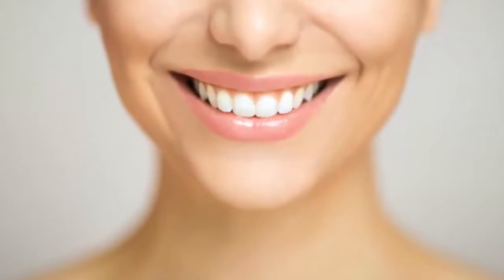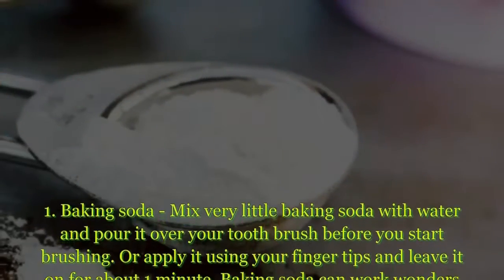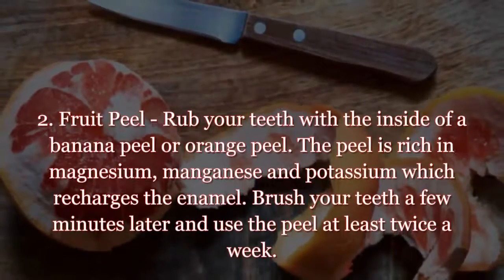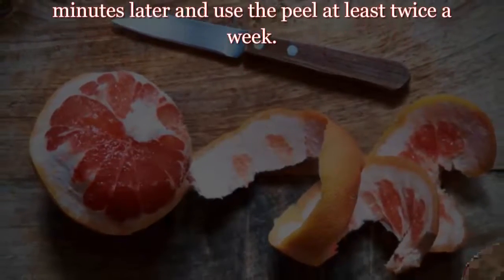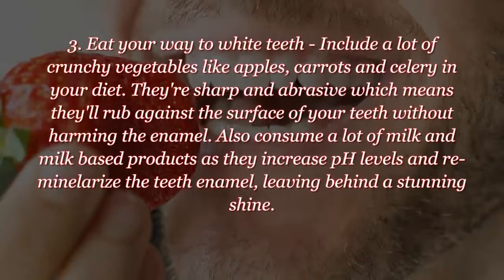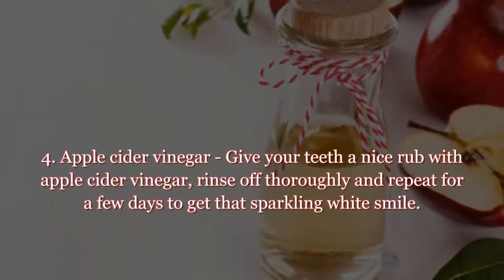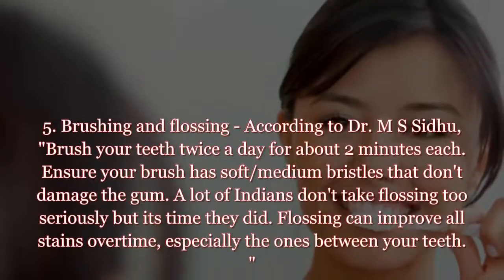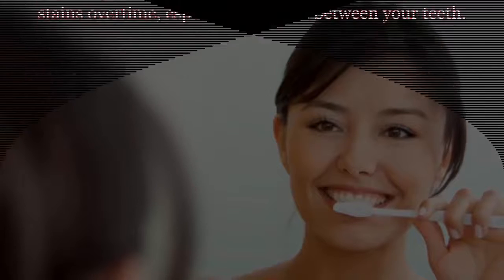Home remedies for teeth whitening - Top 5 Teeth Whitening Home Remedies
Keeping teeth white and stain-free need not be an uphill task. There are very simple things you can do, without having to visit the dentist to take care of your teeth.